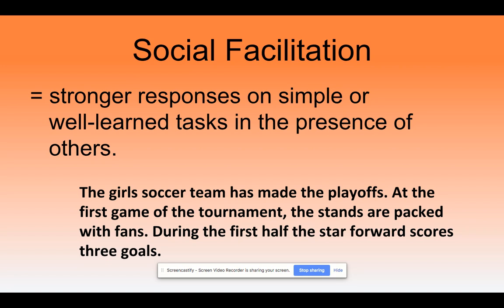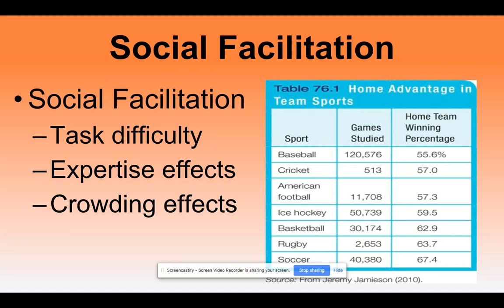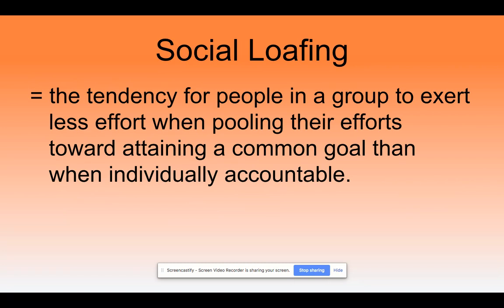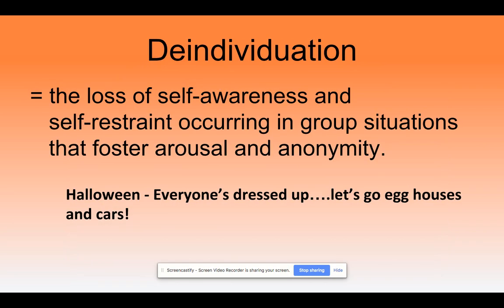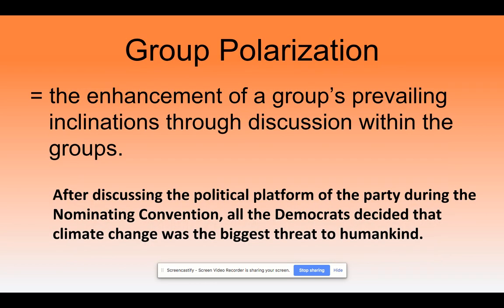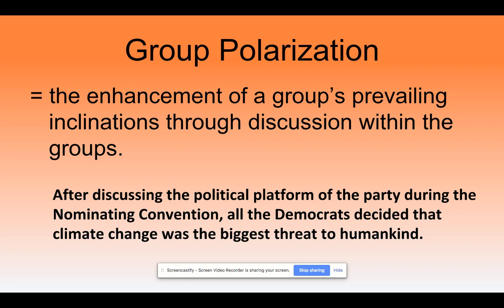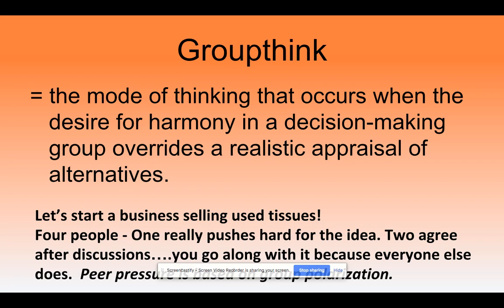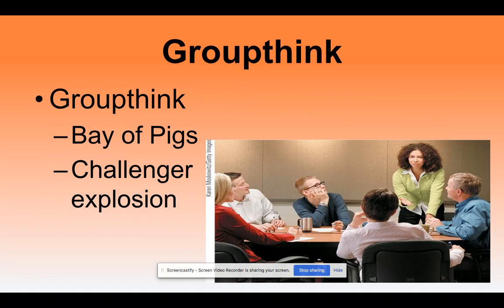Mar 19, 2019 4:55 AM